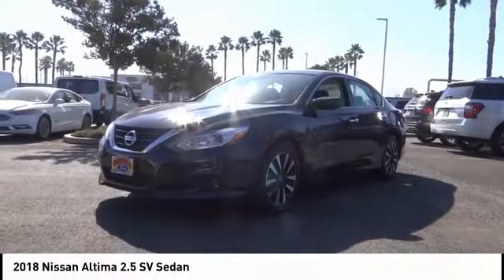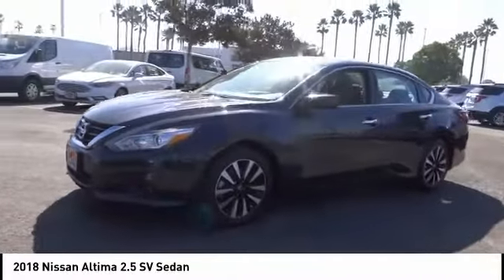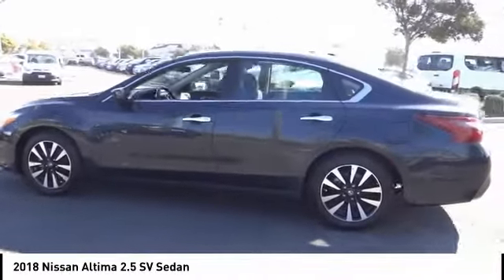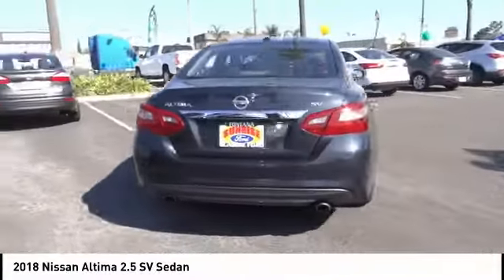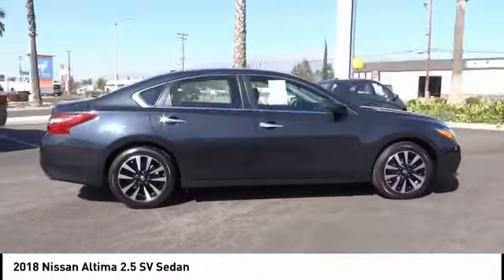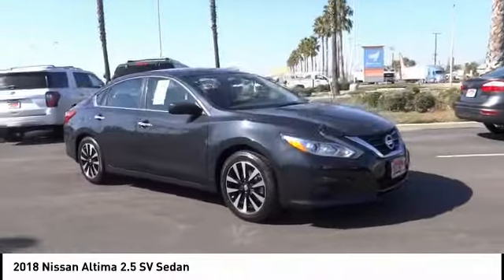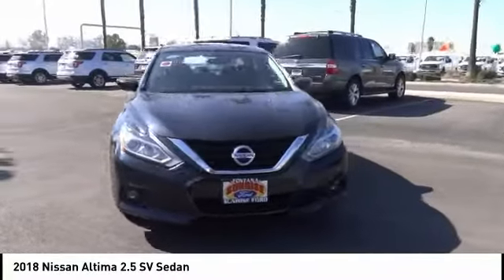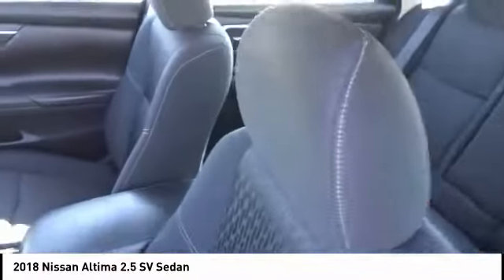2018 Nissan Altima Fontana, Chino, Norco, Moreno Valley, San Bernardino, CA V55754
2018 Nissan Altima 2.5 SV SEDAN

16005 VALLEY BLVD.

SUNRISE FORD FONTANA: PROUDLY SERVING FONTANA, CHINO, NORCO, MORENO VALLEY, SAN BERNARDINO, AND SURROUNDING SOUTHERN CALIFORNIA LOCATIONS. THIS GRAY/GRAY 2018 Nissan ALTIMA IS EQUIPPED WITH A Engine: 2.5L DOHC 16-Valve 4-Cylinder, AUTOMATIC TRANSMISSION, AND RECEIVES AN ESTIMATED 27 City/38 Hwy MPG. FONTANA, CA 92335. FONTANA, CA  CHINO, CA  NORCO, CA  MORENO VALLEY, CA  SAN BERNARDINO, CA 2018 Nissan ALTIMA 2.5 SV SEDAN Stock #: V55754 | VIN: 1N4AL3AP2JC200795 | 2018 Nissan Altima 2.5 SV Sedan Sunrise Ford Fontana